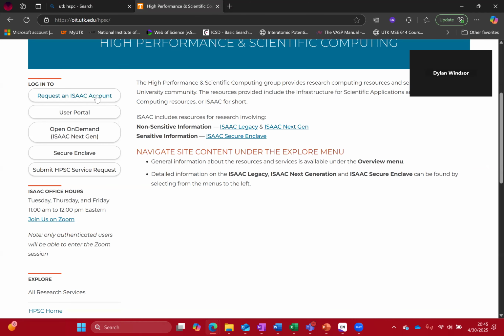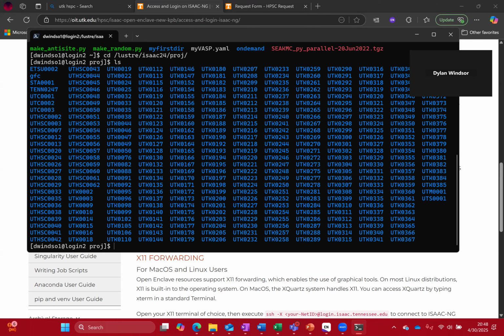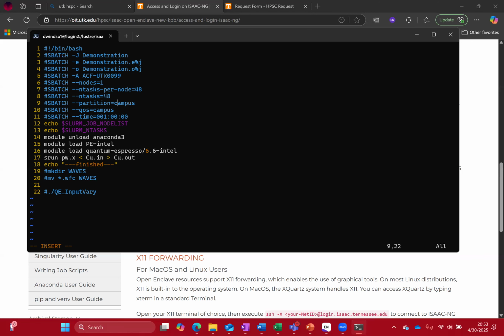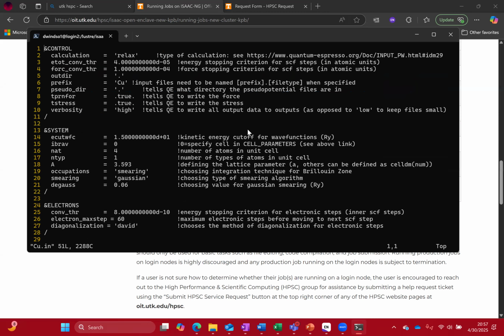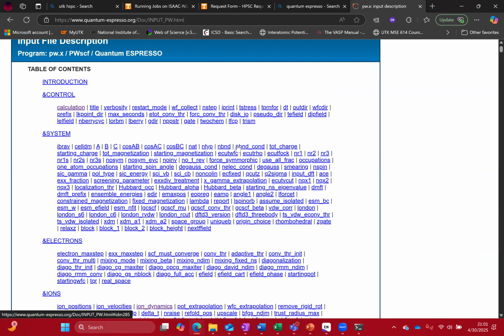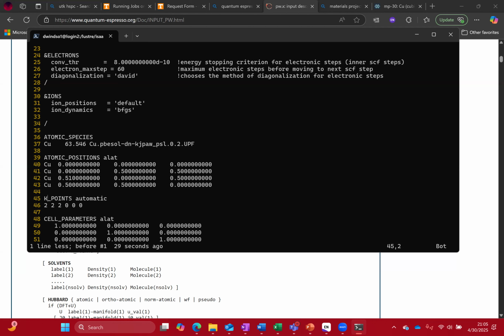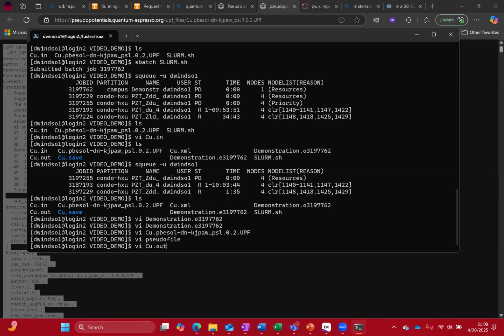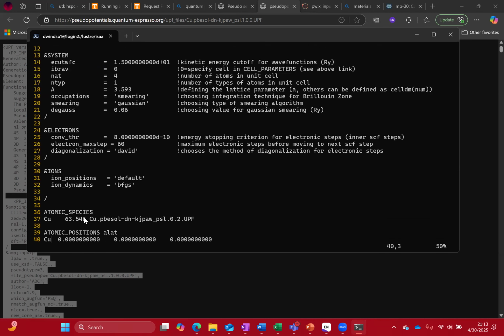Accessing and Using ISAAC (UTK HPSC): A DFT Example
In this video, obtaining an account on and using the high-performance scientific computing cluster ISAAC and the University of Tennessee - Knoxville is shown. All necessary steps to obtain an account and begin performing calculations are shown, and a quick demonstration of utilizing Quantum Espresso to perform a density functional theory relaxation of a face-centered cubic unit cell of copper.